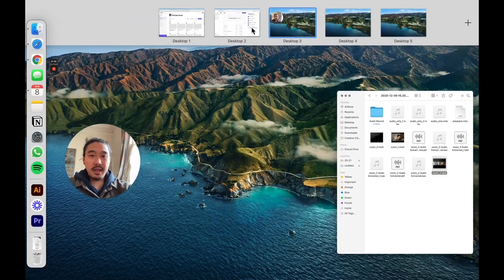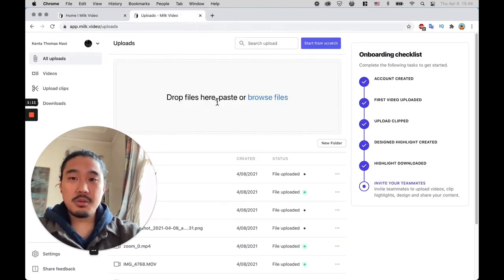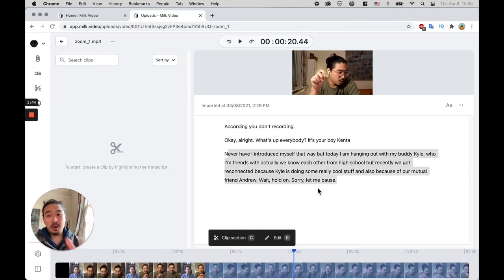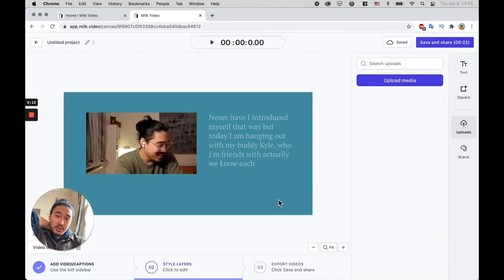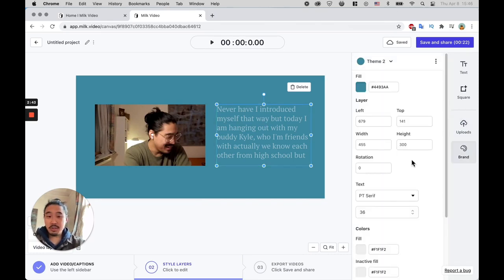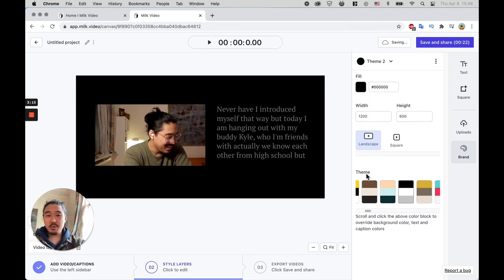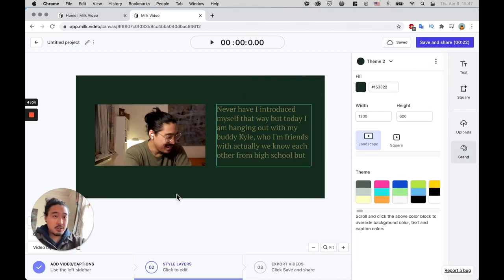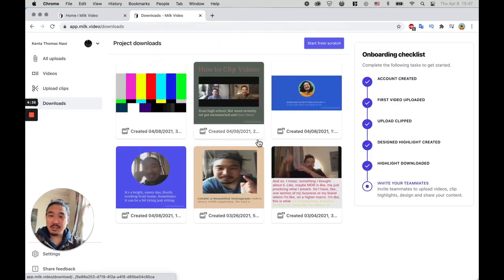How to Add a Custom Background Color to Zoom Videos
I want to quickly show you how you can add a colored background to any zoom recordings and call so that you can share on social media or any other marketing or sales initiatives that you may need to take your zoom calls and make it look a little bit nicer. Maybe you some company or brand colors.

Chapters:
0:00​ Intro
0:08​ How to add colored background to zoom recordings
0:27​ Get started with Zoom video recording
1:08​ How to use MilkVideo.com to easily add colored backgrounds to Zoom recordings
1:51 Easily clip Zoom recordings to share
2:10​ Style a Zoom recording with overlay colors and logos
3:30​ Display word-by-word captions in a Zoom video recording
3:59​ Export video clips from Milk Video
4:31​ How to download your videos from Milk Video

We have a central directory for all webinar organizers that will also be helpful. Check them out!

👕👚SWAG 🎽☕